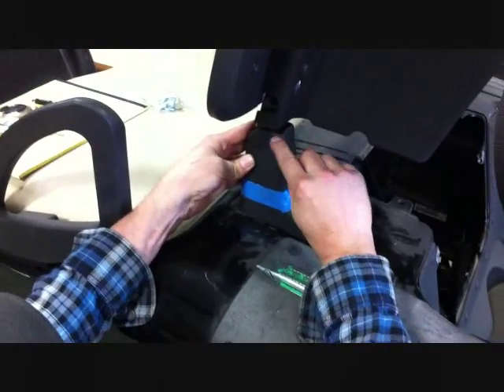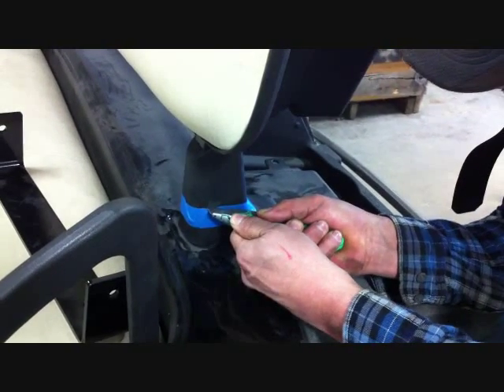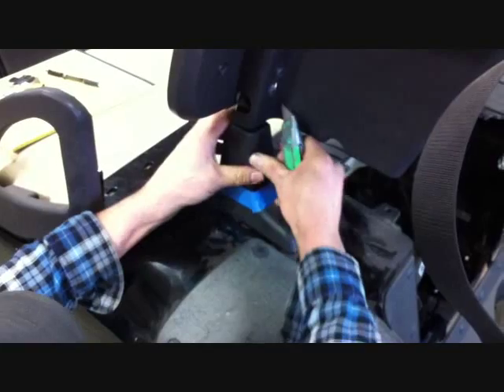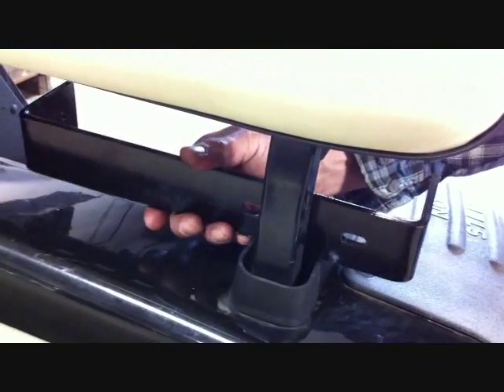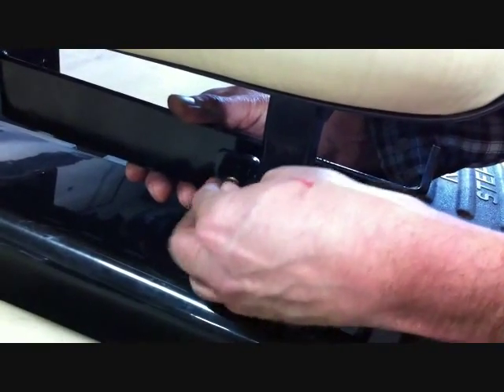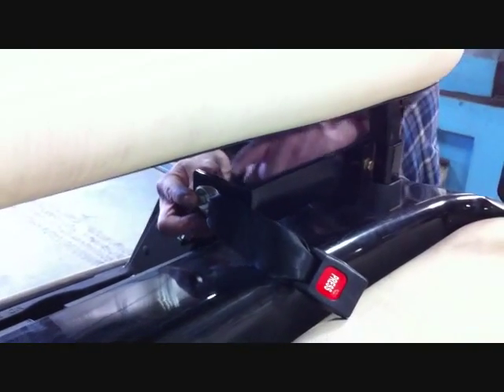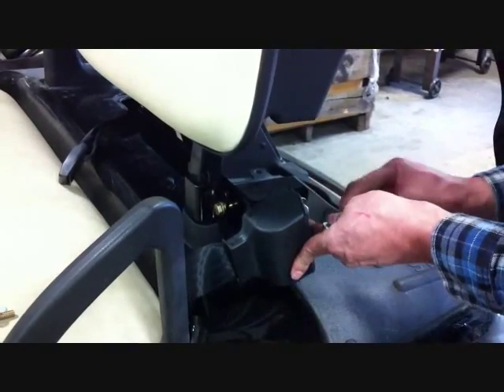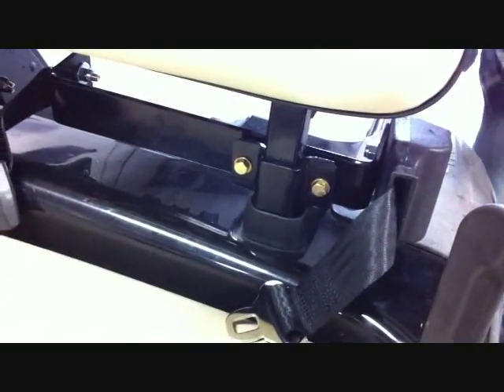Retractable Seat Belt Installation for EZGO RXV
Part# 50078